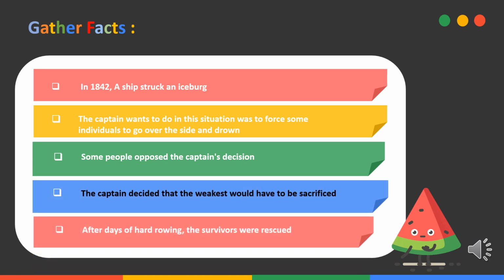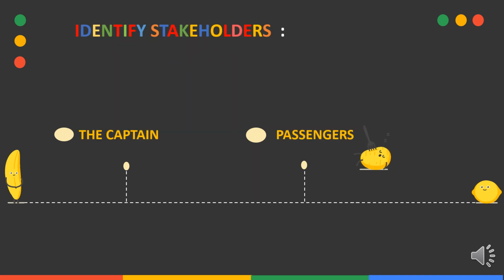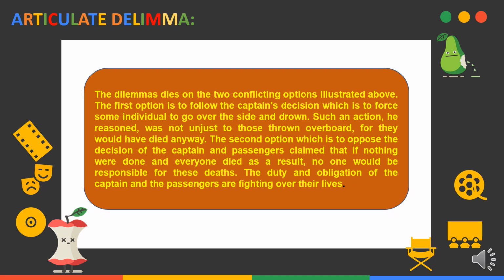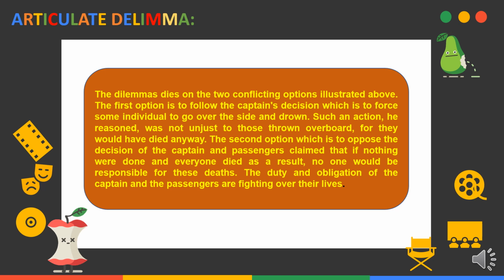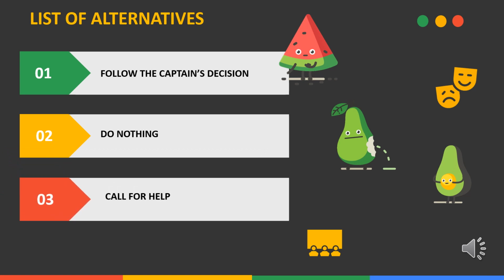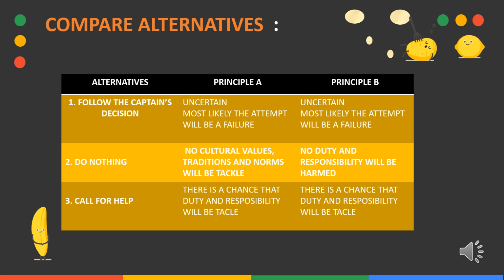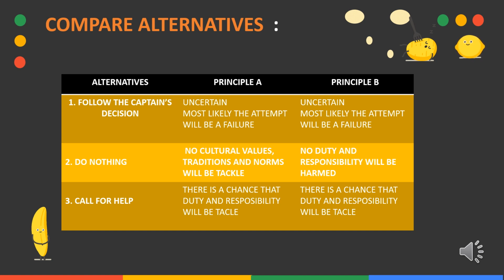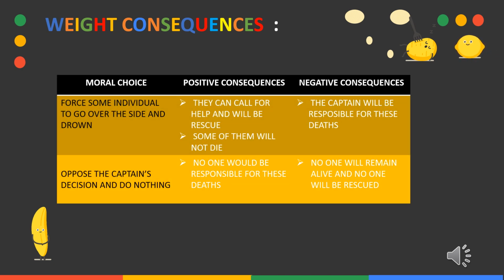Final Term Output in Ethics